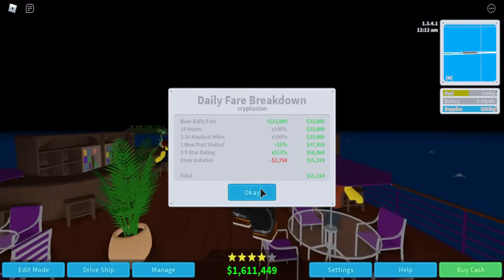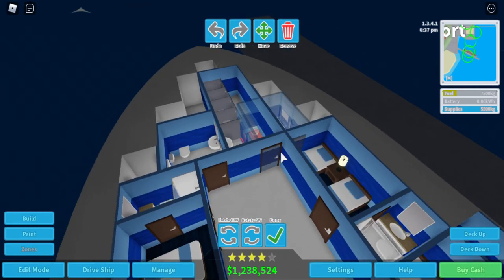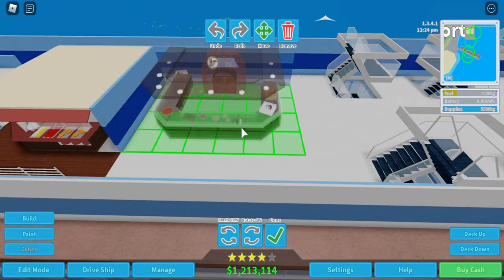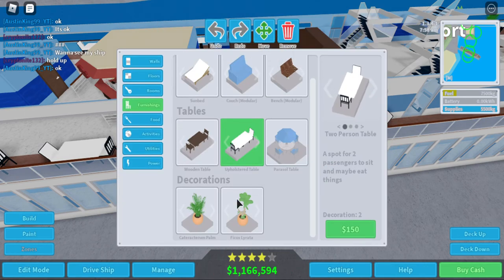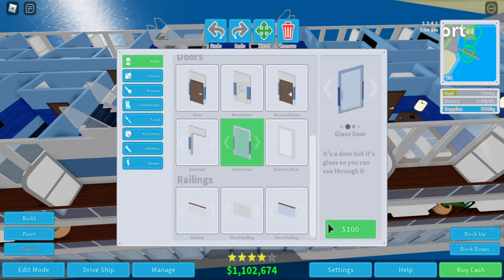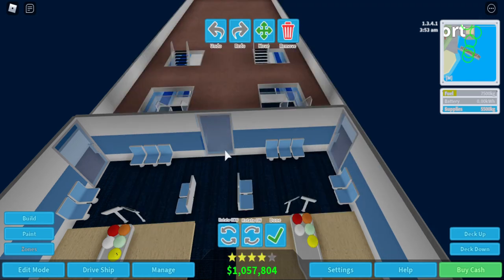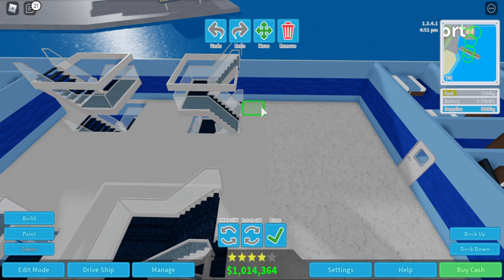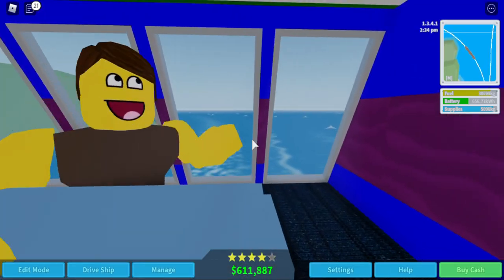Pelican Class! (Cruise Ship Tycoon) | Roblox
Guys, it has been a long time since the last Cruise Ship Tycoon video! I am finally releasing one. Sorry if this video is so long, hope you guys enjoyed it, and yeah. Have a nice day/night!